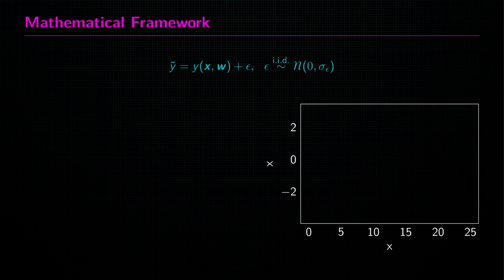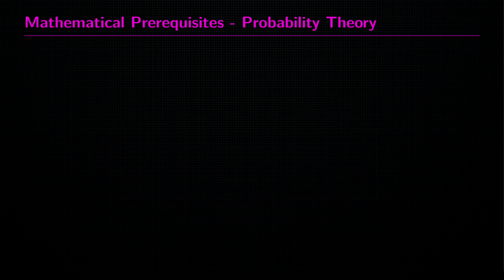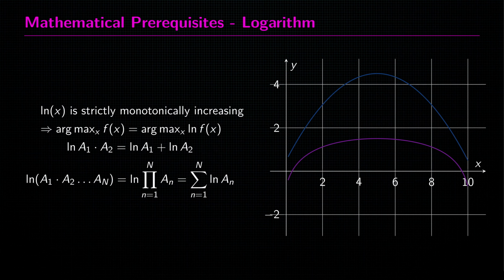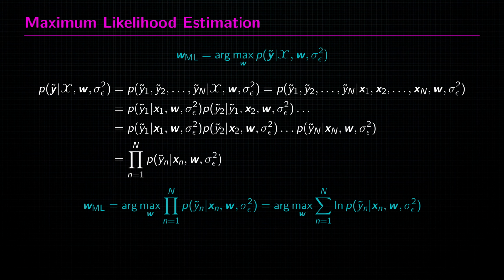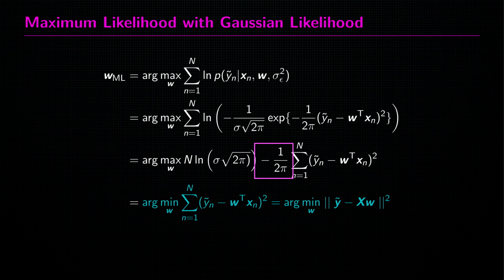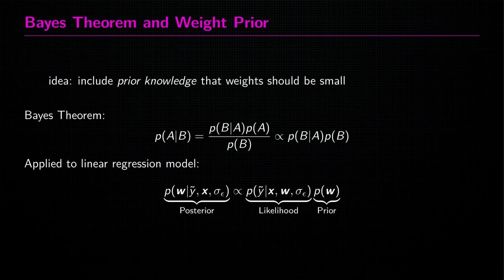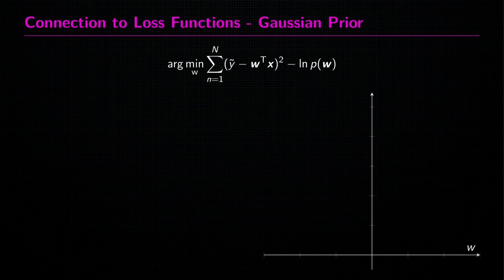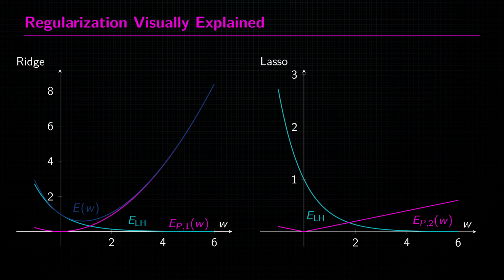Machine Learning Concepts: Loss Functions and Regularization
Ever wondered why we minimize the squared error in regression? Or why regularization is essential? In this video, we uncover the deep connections between Bayes' theorem, loss functions, and regularization, breaking down the math behind them in an intuitive way.

We’ll start with a visual explanation to make these concepts crystal clear, then dive into the derivations of maximum likelihood estimation (MLE) and maximum a posteriori estimation (MAP). You'll learn how these principles form the foundation of regression and why adding regularization helps prevent overfitting.

Covered Topics:
- Understanding the difference between maximum likelihood and maximum a posteriori estimation for regression
- The role of probability density functions in regression models
- Derivation of the square error loss function and regularized regression
- Why and how regularization (L1,L2 or Lasso/Ridge) improve model fitting
- The connection between Bayesian inference and regression

This video is part of my series about the fundamental mathematical concepts that are necessary to understand machine learning and artificial intelligence. In this series I explore statistical methods, probability theory and mathematics and illustrate how they are linked to machine learning.Each video features a visual explanation of the core concepts, but also the in-depth mathematical derivations together with some programming or calculation examples to deepen your understanding.

Chapters
0:00 Introduction
1:16 Mathematical Framework
3:17 Probability Theory Fundamentals
4:14 Mathematical Fundamentals
5:00 Maximum Likelihood Estimator
9:18 Bayes Theorem
7:51 Why Regularization?
9:18 Maximum Posterior Estimator
11:16 Comparing Regularization Terms / Priors
12:36 Visual Explanation of Regularization